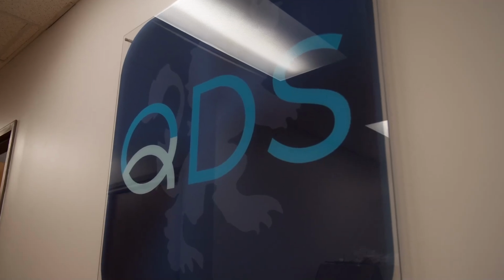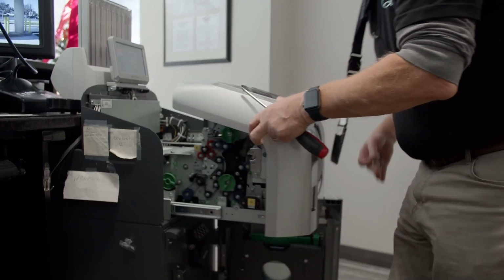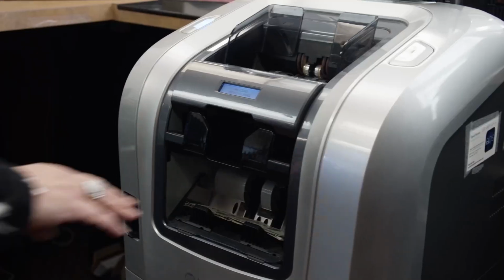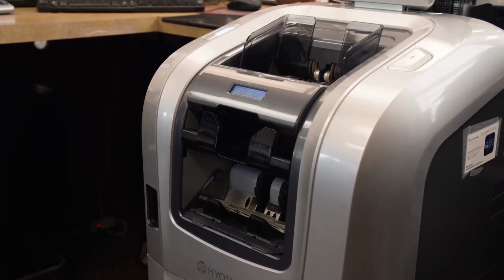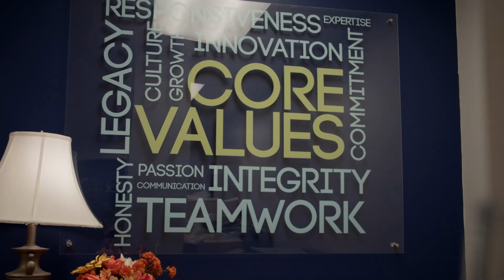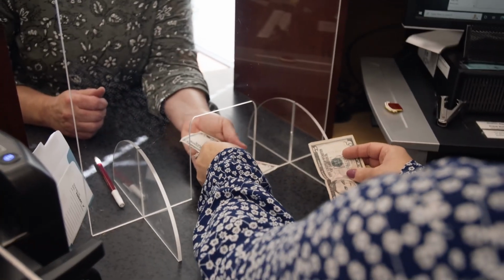Overcoming Staff Hesitancy with Teller Cash Recyclers | QDS TCR Implementation Guide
Thinking about implementing Teller Cash Recyclers (TCRs) but worried about staff hesitancy? You’re not alone. Whether your team is using a TCR for the first time or replacing outdated technology, there’s often fear around accuracy, balancing, and process changes. At QDS, we specialize in making this transition smooth and stress-free.

A well-implemented TCR can significantly boost efficiency, reduce manual cash handling, and free up staff to focus on deeper customer interactions. With cash recyclers helping to manage transactional peaks, streamline dual control processes, and cut down end-of-day balancing time by 15-20 minutes, the return on investment is almost immediate.

At QDS, we don’t just install the technology—we train, guide, and build confidence within your team. Our on-site implementation process lasts 1.5 to 2.5 days, ensuring that your staff fully understands the machine, knows how to troubleshoot, and feels empowered to use it effectively. An engaged, confident team means a stronger customer experience and a more efficient branch.

Looking for a true partner who will handhold the process, speak the teller’s language, and help your staff embrace the benefits of TCRs? Let QDS guide you through a seamless implementation.